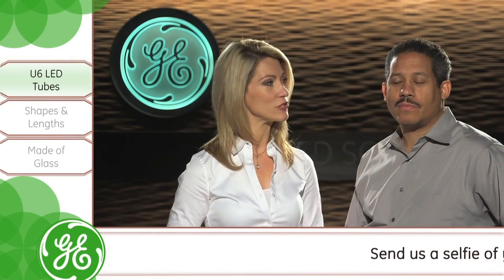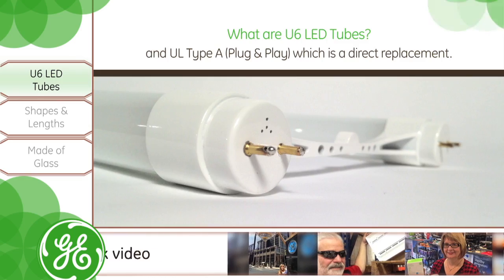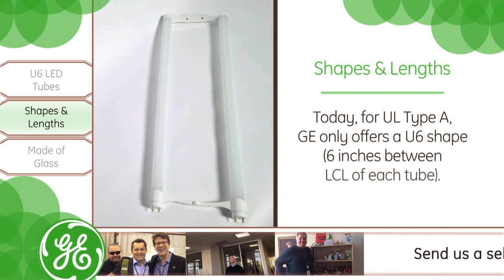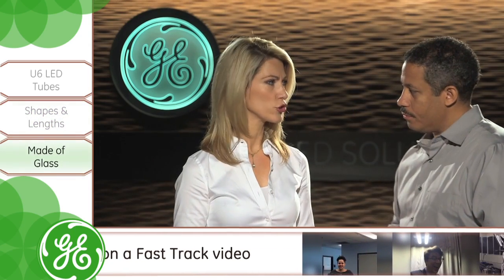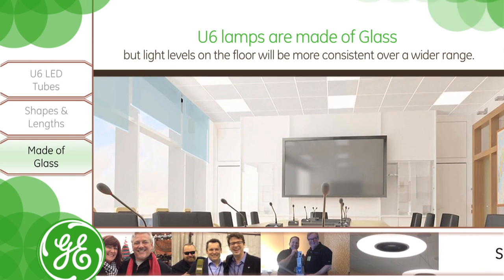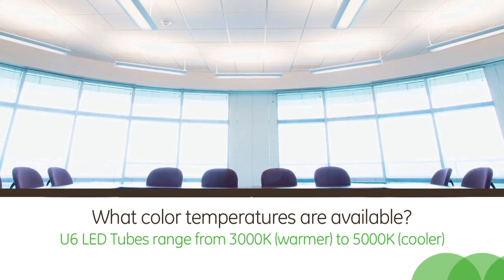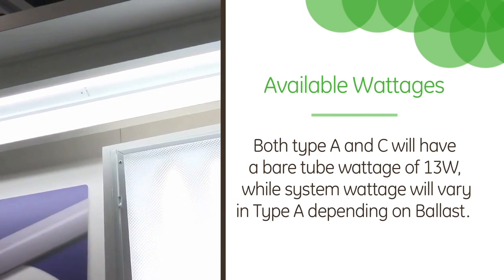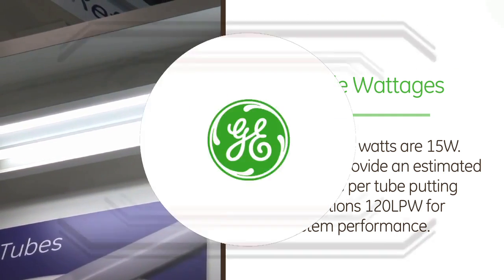Fast Track Training: T8 U6 LED GLASS Tube Family | GE Lighting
U6 LED Tubes an energy efficient option while providing similar light levels. There are two different offerings from GE UL Type A (Plug & Play) and UL Type C (Remote Driver).Today for UL Type A GE offers a U6 shape (6 inches between LCL of each tube). In regards to UL Type C we offer a U6 and standard U shape (1-5/8”).U6 lamps are made of Glass for the purpose of having a wider light distribution. Not only will this improve volume metric fill, but light levels on the floor will be more consistent over a wider range. Tubes range from 3000 Kelvin (warmer) to 5000 Kelvin (cooler) type A and C will have bare tube wattage of 13W, System wattage will vary in Type A depending on Ballast. Type C System watts are 15W. Tubes will provide an estimated 1800 lumens per tube putting both solutions 120LPW for system performance. GE’s T8 LED Tubes are available in multiple lengths for both designs. We will continue to see the product line expand to meet market needs as these tubes serve as great gateway to LED lighting without new fixture cost.